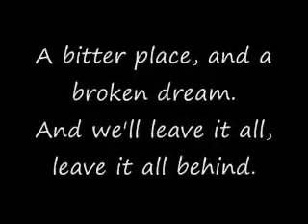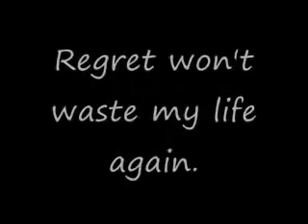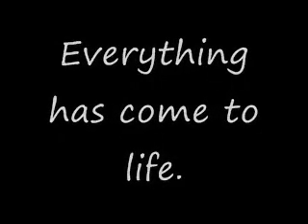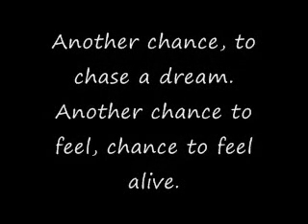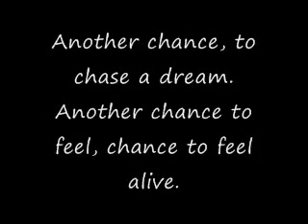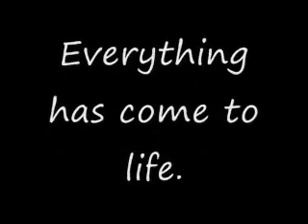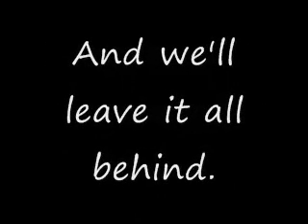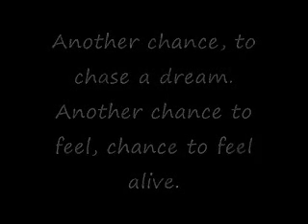Alter Bridge - Metalingus Lyrics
***Request From BradyTheWonder*** The Lyrics to Alter Bridge's, Metalingus.